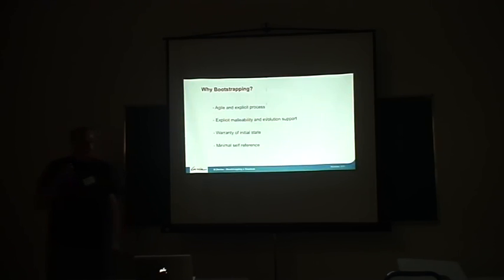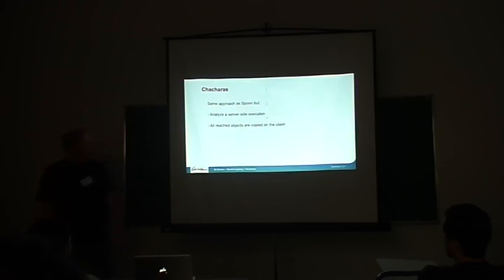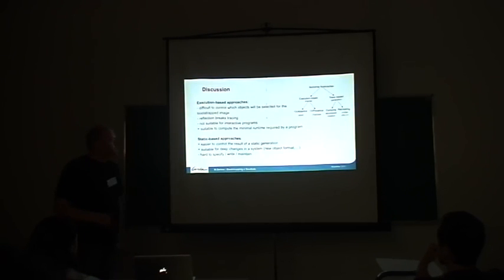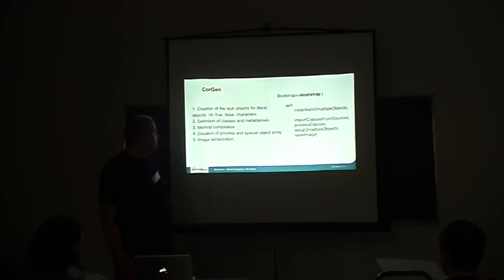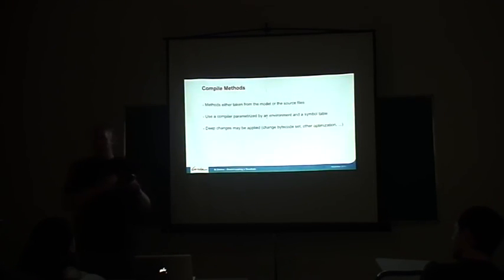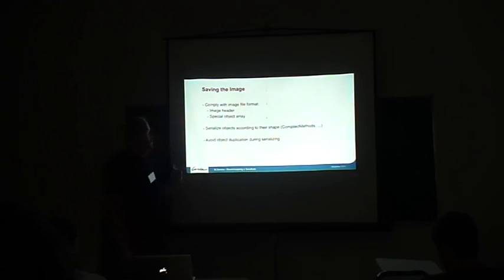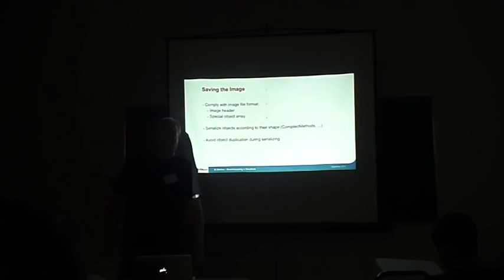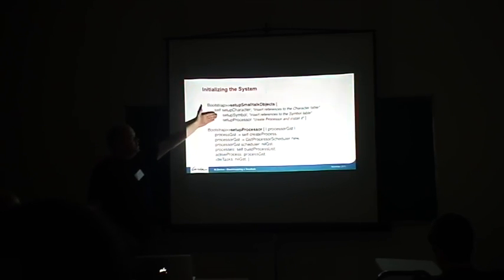Marcus Denker - Bootstrapping a Smalltalk